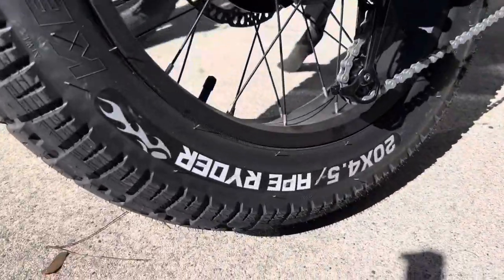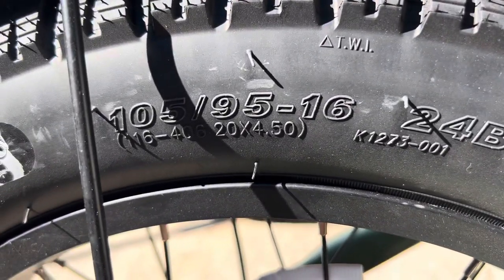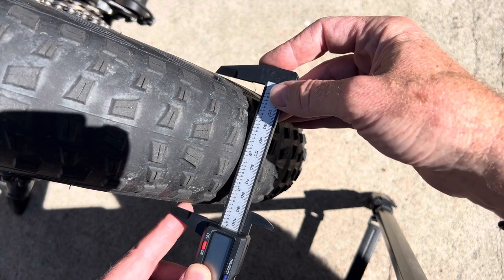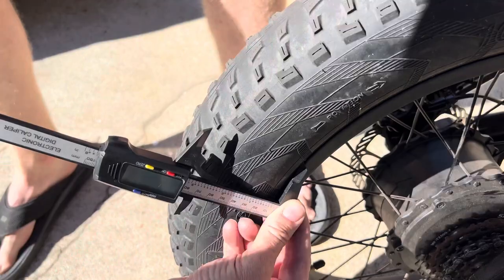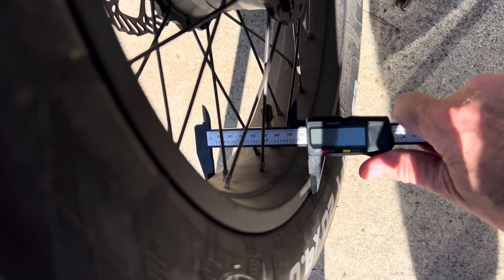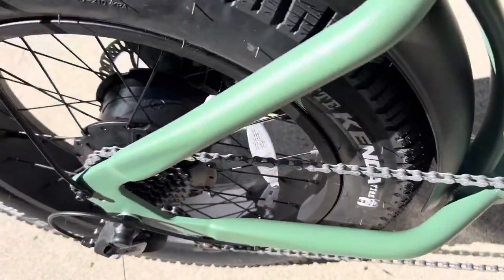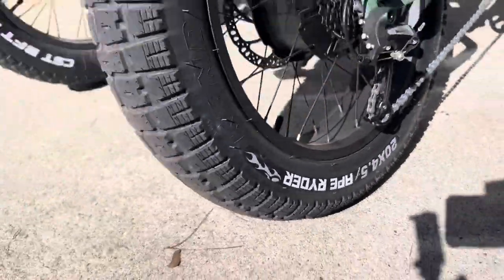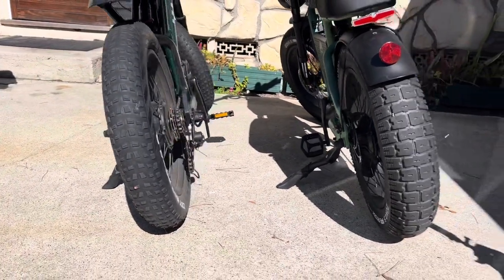How Big Is A 20 X 4.5 E-bike Tire?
How big is a 20 x 4.5 fat ebike tire? In this video, I show you a standard 20 x 4.0 e-bike tire and you can compare it to a bigger 20 x 4.5 fat bike tire. I measure the length Width and height of the electric bike tires so you can see how much bigger a 20 x 4.5 tire is the 20 x 4.0. This way you can decide if you want to put a fatter tire on the back of your bike, and you can also measure it to see if it will fit. The Kenda Elite 20 x 4.5 tire looks significantly bigger than the CST BFT 20 x 4.0 fat e-bike tire, but it does fit on an E bike that was built for a 20 x 4.0 tire. If you’re thinking about putting a fatter tire on the back of your E bike, and you want to put a bigger 20 x 4.5 tire on it, this video shows you exactly how much bigger the 20 X 4.5 Tire is than a 20 x 2.0 bicycle tire.